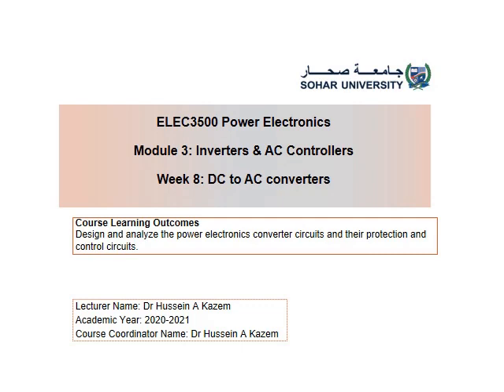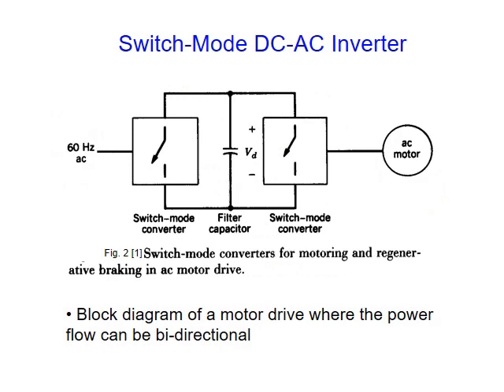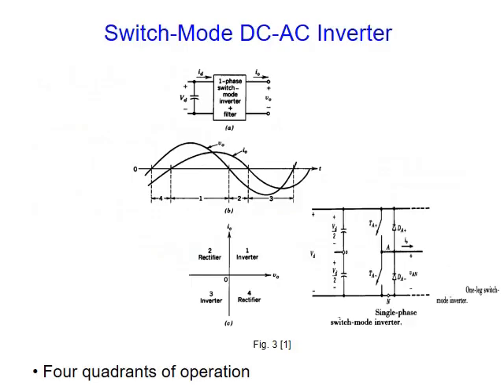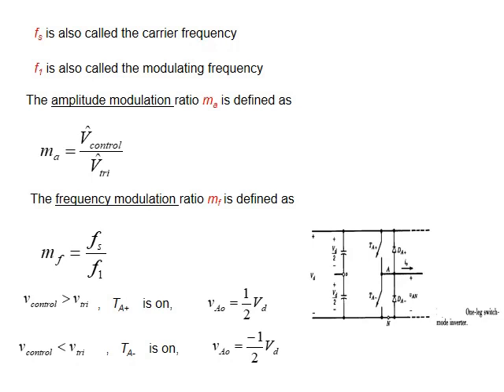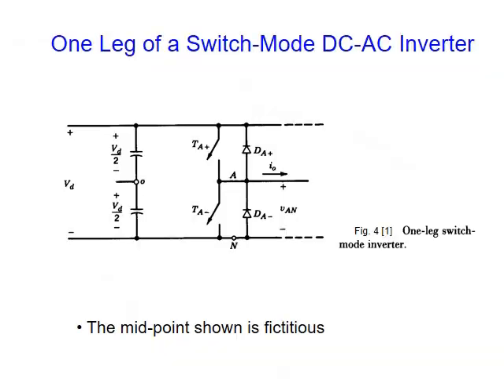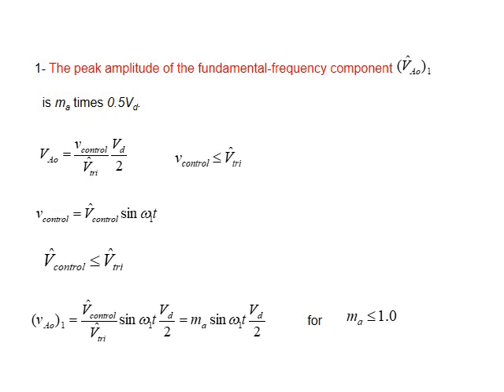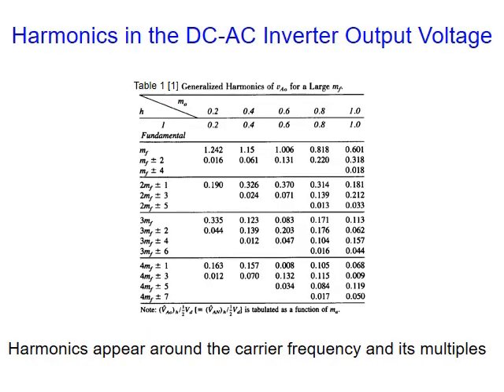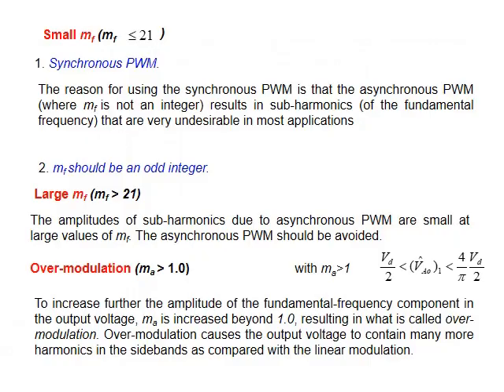ELEC3500 Module 3 Week 8 Part 1